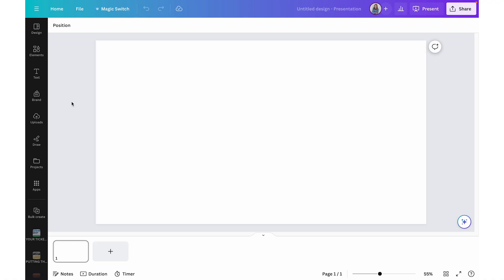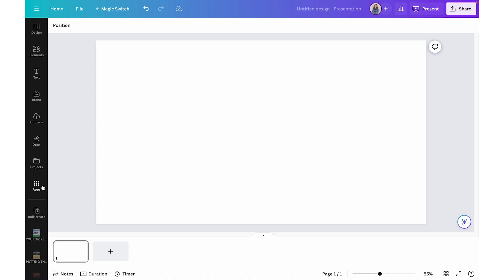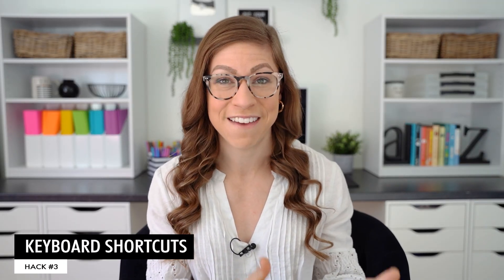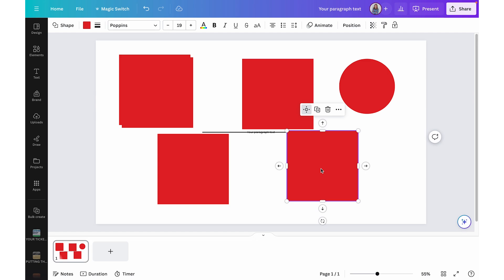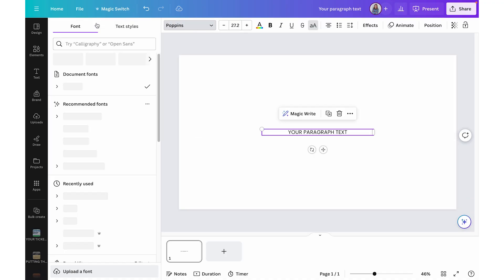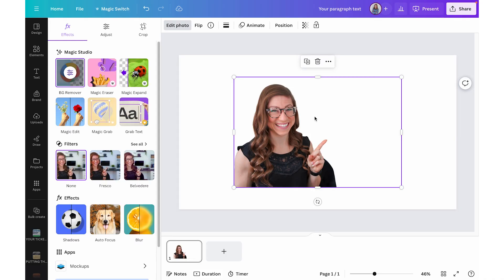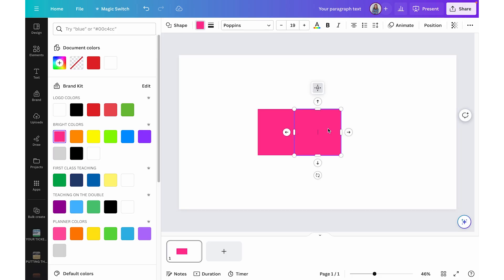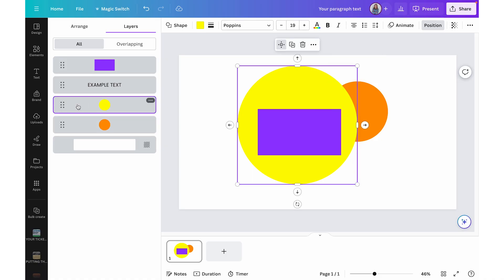5 (MORE) Canva Hacks for Teachers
These 5 Canva hacks for teachers will not only make your life easier but also help you create more engaging content for your students! In this video, I show you how to connect your Google Drive to upload images, embed YouTube videos, save time with keyboard shortcuts, remove the background of images and videos, and use built-in tools to align elements in layers in your presentations!

0:00 Intro
0:58 Hack 1
3:14 Hack 2
5:25 Hack 3
10:41 Hack 4
13:22 Hack 5
16:04 Outro